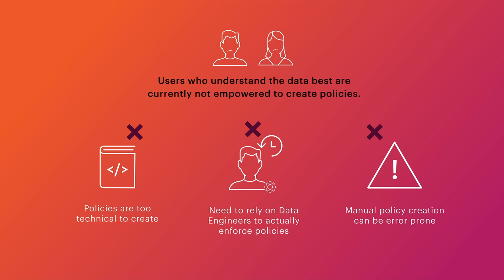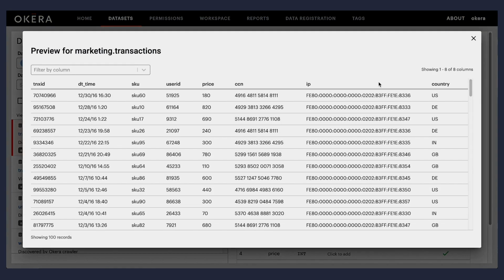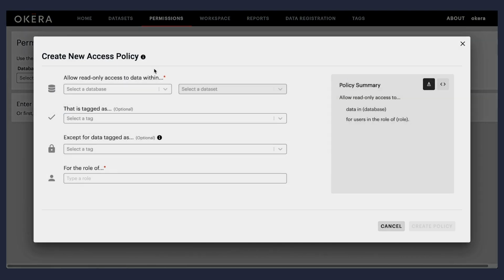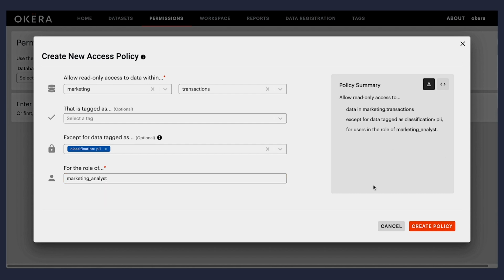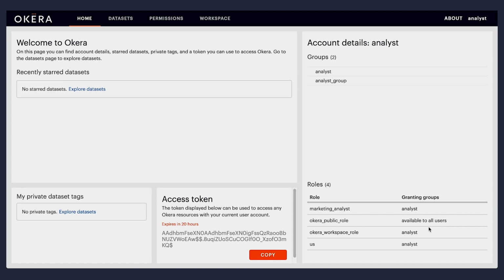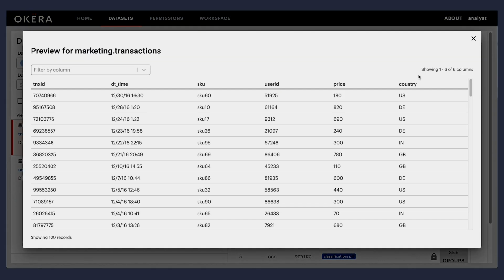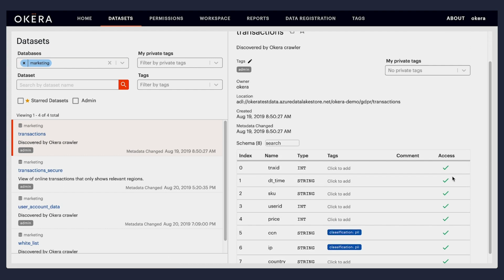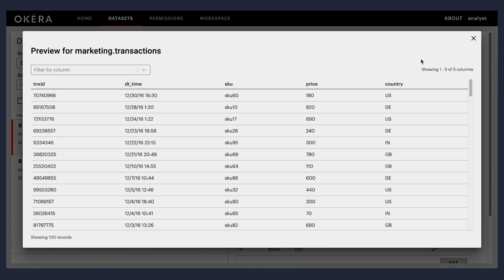Demo: Okera Policy Builder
See how to create access control policies with Okera's visual policy builder.